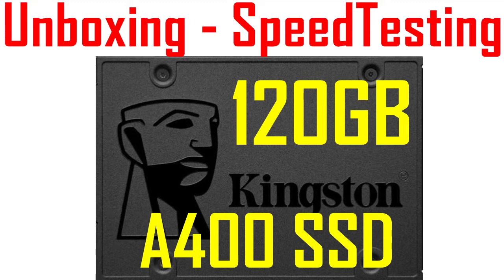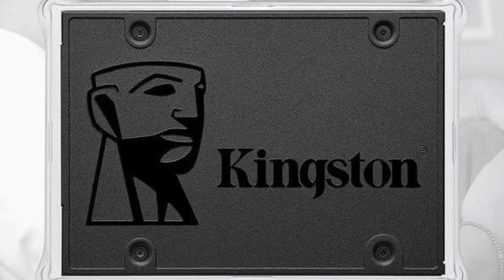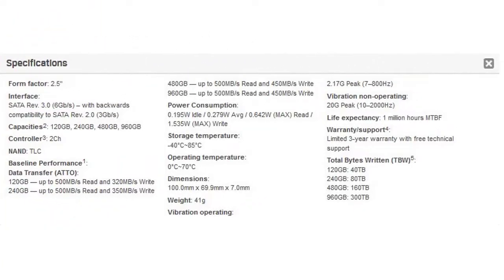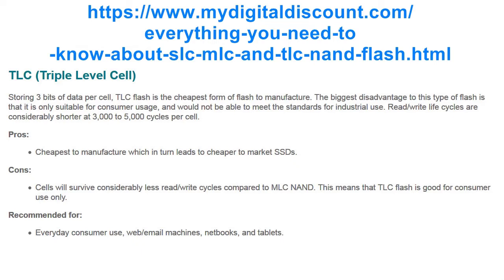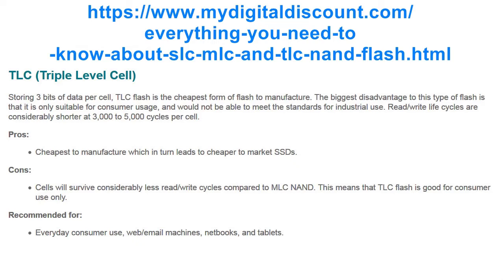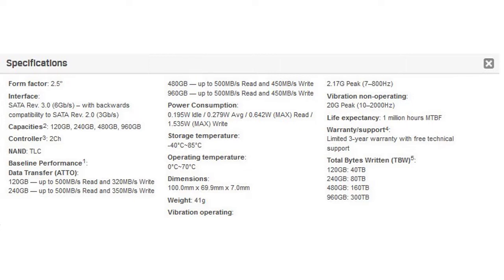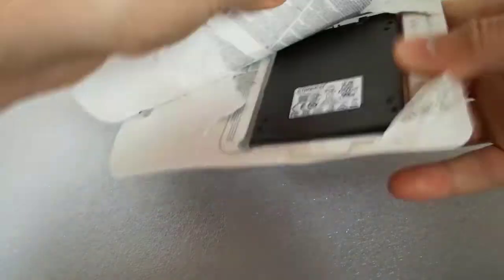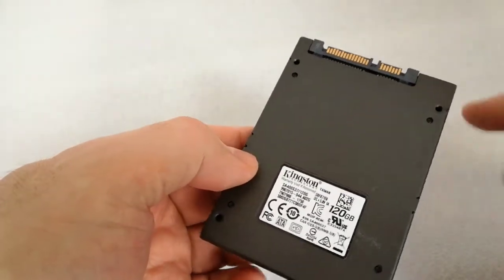Unboxing and Speed Testing the Kingston A400 120GB SSD Ep.242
Unboxing and Speed Testing the Kingston A400 120GB SSD SA400S37

09 How to Fix Car door key won't turn or car door key is hard to turn
11 How to enter in BIOS change the boot order HP Compaq dc7800 ultra slim desktop PC